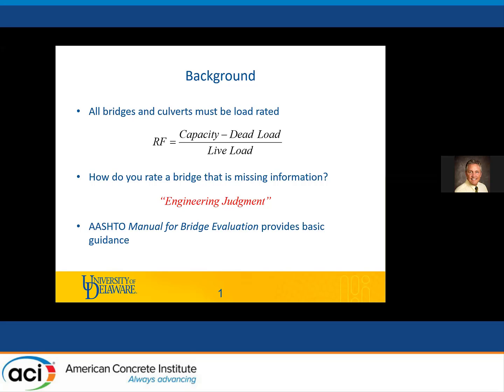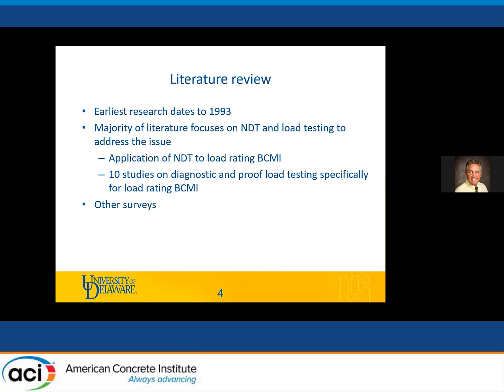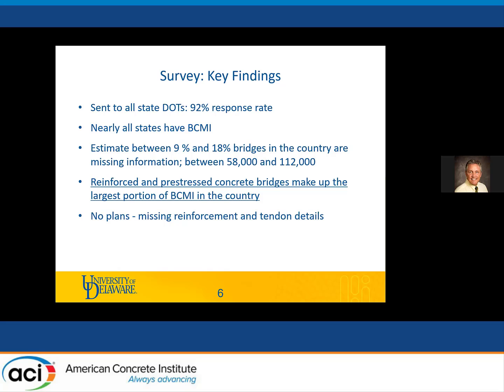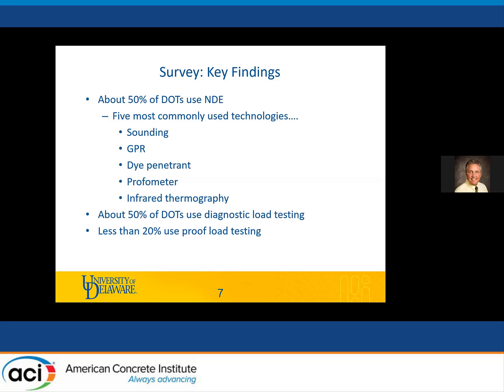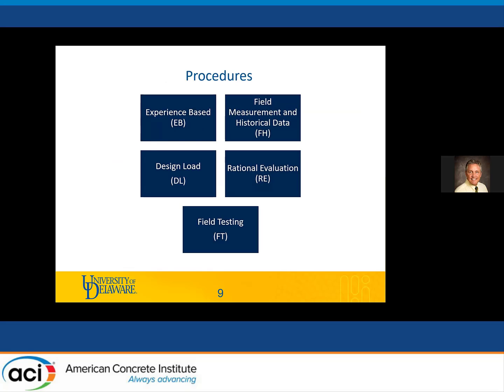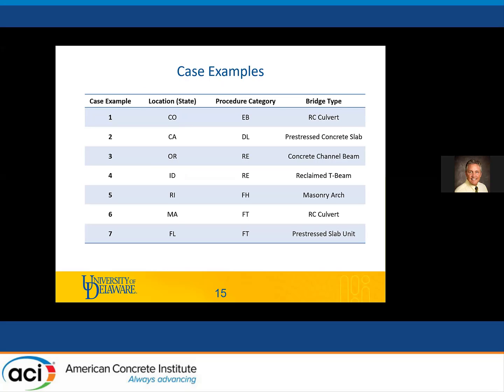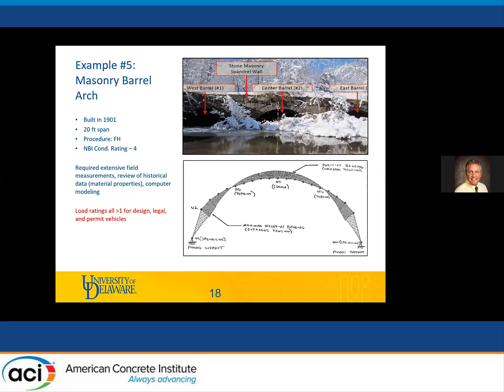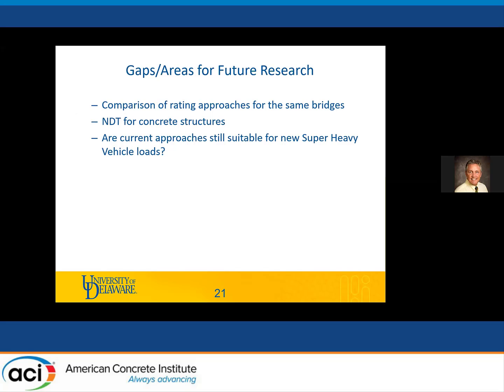NCHRP 51-13 - Load Rating of Bridges and Culverts with Missing or Incomplete As-Built Information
Presented By: Harry “Tripp” Shenton, University of Delaware

Description: Load rating bridges with missing or incomplete as-built information (BWOI) presents a unique challenge to bridge owners. The AASHTO Manual for Bridge Evaluation (MBE) provides general guidance on how to handle these bridges, but it is up to the states to decide exactly how the rating is completed. Consequently, states have developed their own procedures that vary widely in approach and level of detail. This presentation summarizes the results of a project to determine the current state of practice of load rating BWOI. The project included a literature review, a survey of state agencies, follow-up interviews, and presentation of example cases provided by the states. The national survey found that nearly all states have some BWOI and the total number in the U.S. could possibly exceed 100,000. The most common types of BWOI include reinforced concrete slab, culvert, and girder bridges. A slight majority of states reported having a documented procedure for load rating BWOI. Procedures for load rating BWOI were placed into five categories: Engineering Judgment – Undocumented, Engineering Judgment – Documented, Assigned Rating, Design Load Rating, or Field testing - Documented. Seven examples were presented that illustrate the range of approaches, from strict engineering judgment, to proof load testing. The findings of this research are summarized in this presentation.